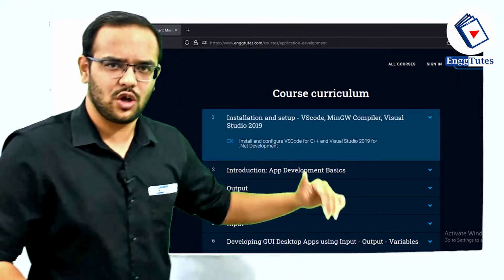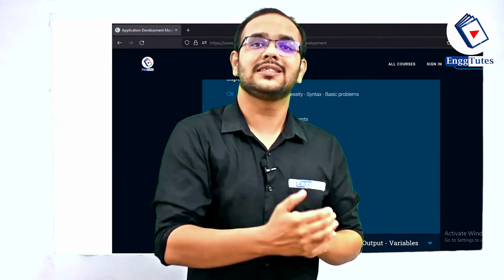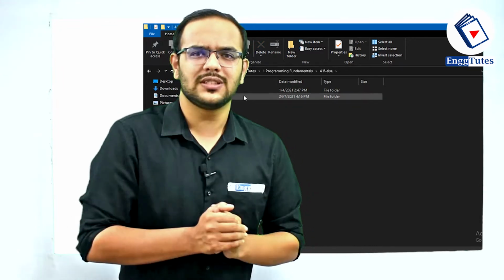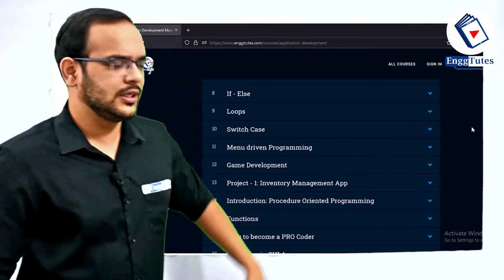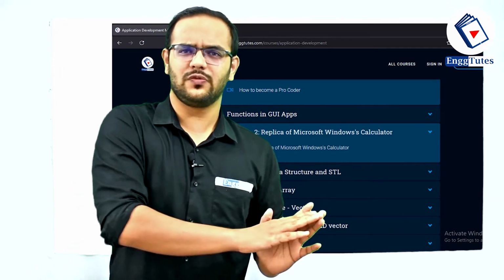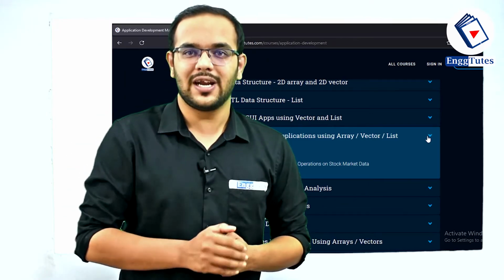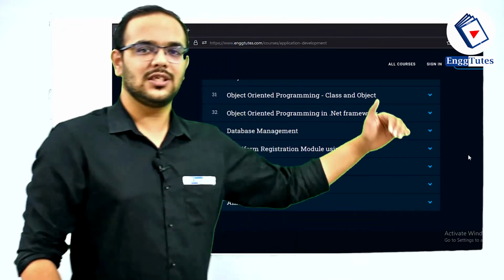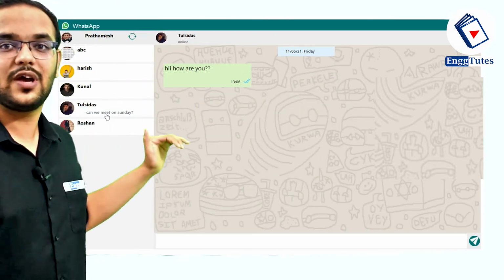Course Introduction | C# | .Net | EnggTutes.com